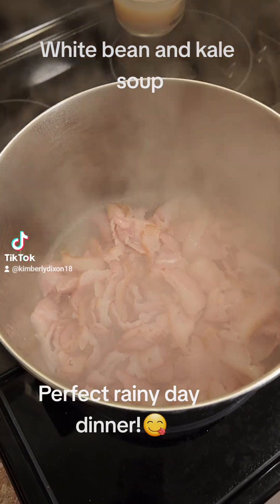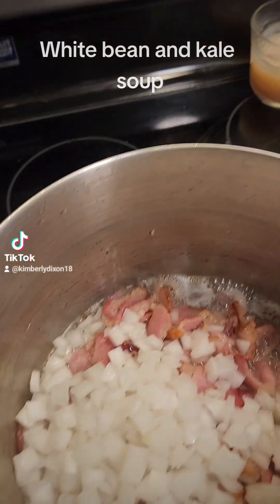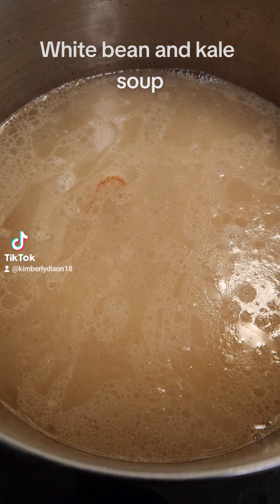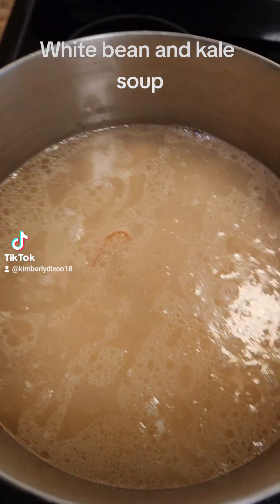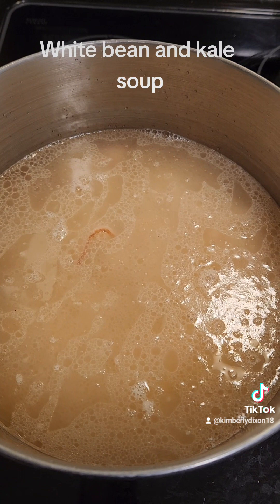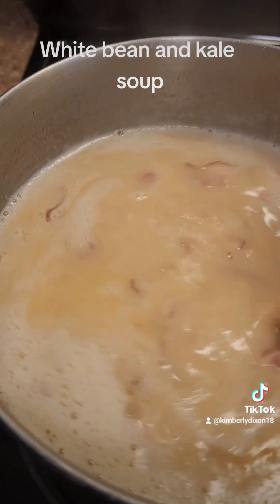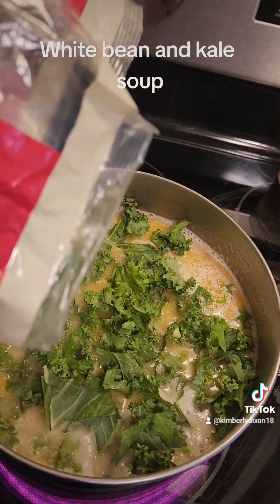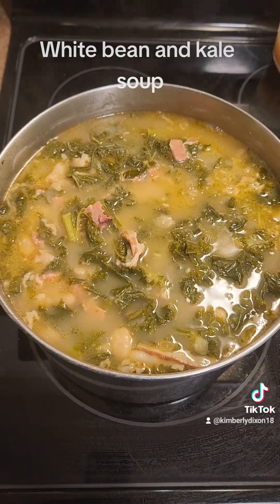White bean and kale soup 😋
Here is my white bean and kale soup. I'm not a chef, and I don't follow recipes 🤣🤣